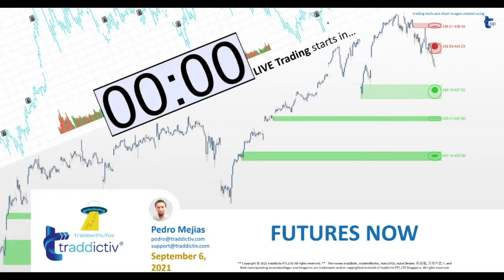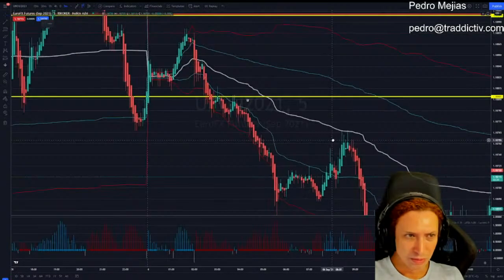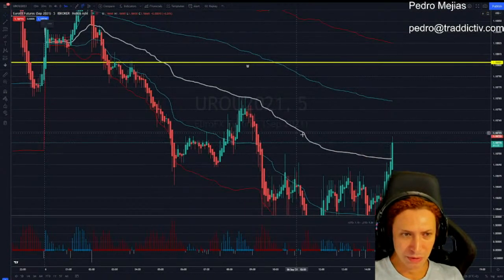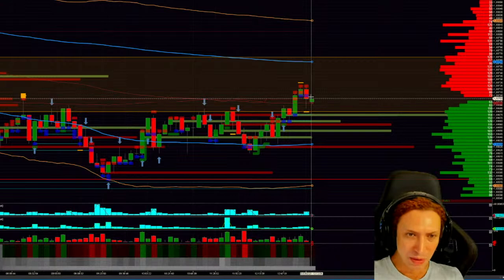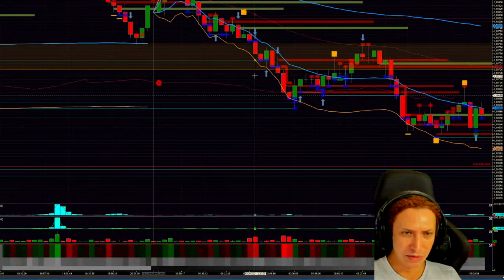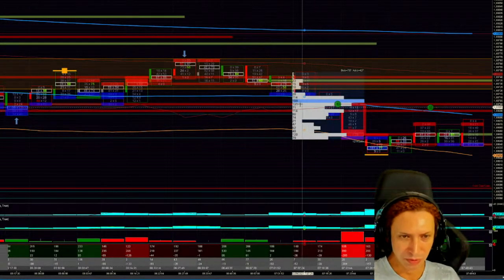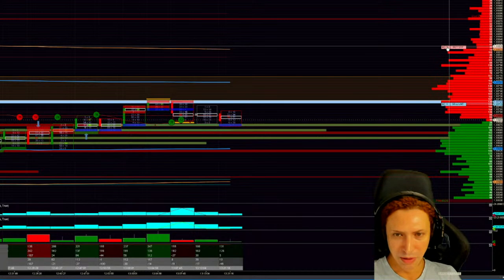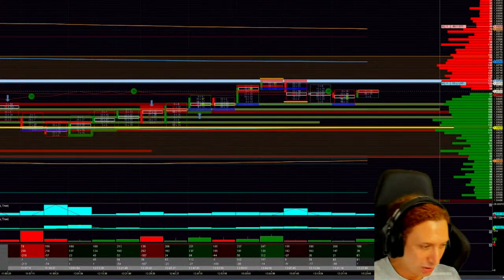AutoUFOs FUTURES NOW (Pedro Mejias) 2021 Sep-6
Looking to learn how to define your trade ideas? Ready to understand Nasdaq Futures ?

- 100+ Self-Paced Lessons ON-DEMAND or 7-day LIVE + Recordings

👉🏻Be notified and participate of upcoming LIVE FUTURES NOW Trading Sessions as a ˲tradewithufosᵐᵉᵐᵇᵉʳ - Please feel free to find out more & register for FREE - Be part of our AutoUFOs community with Pedro Mejias...